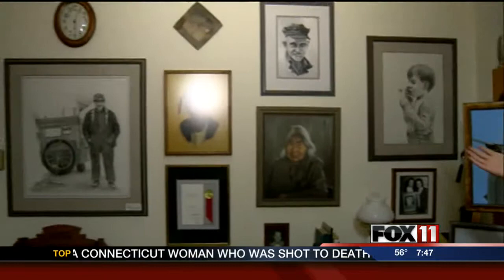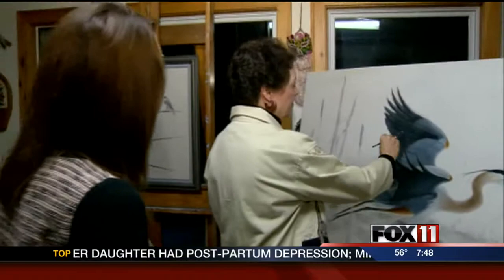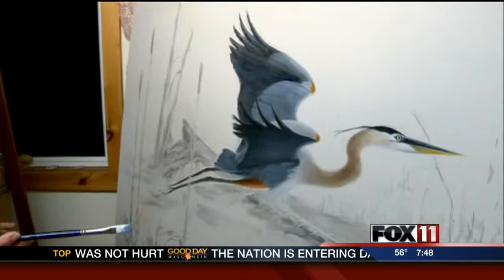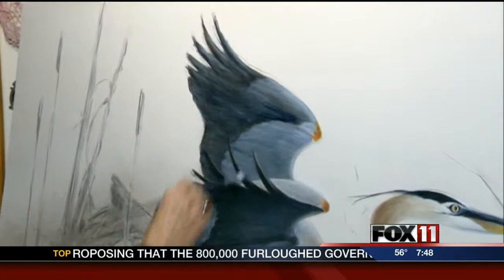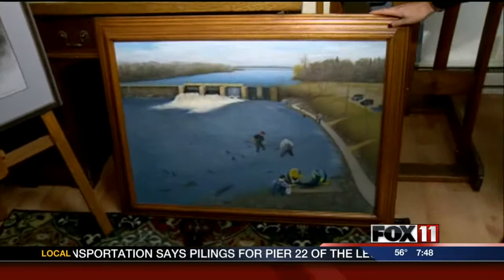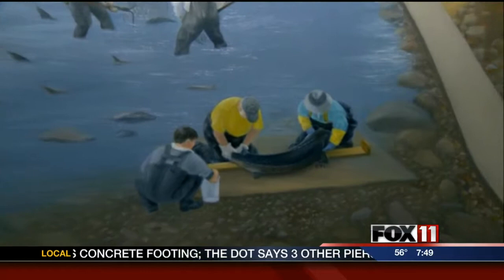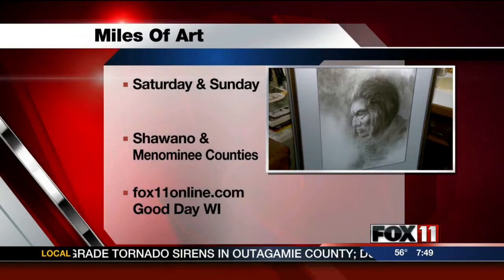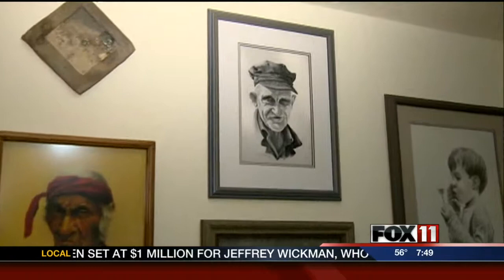Painting in Shawano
Angela Live